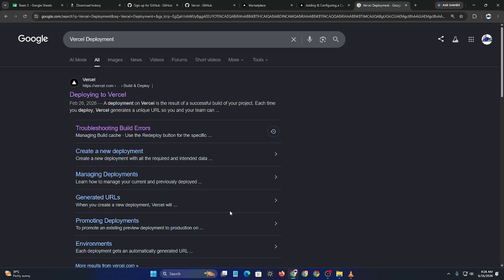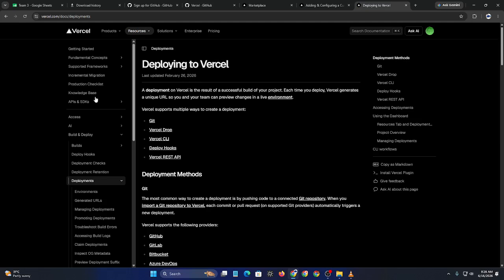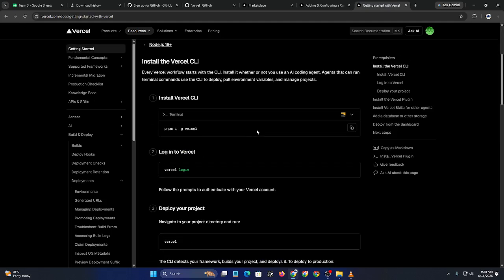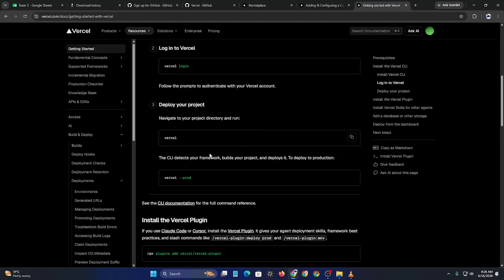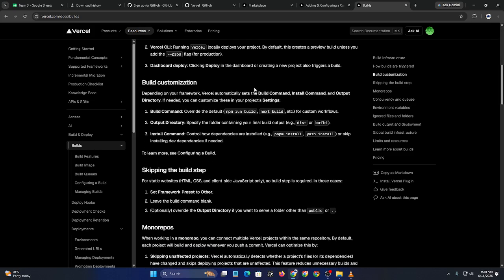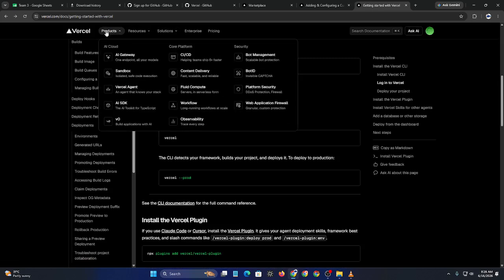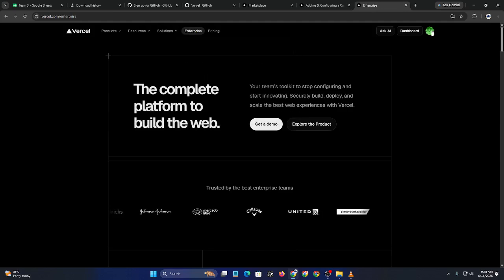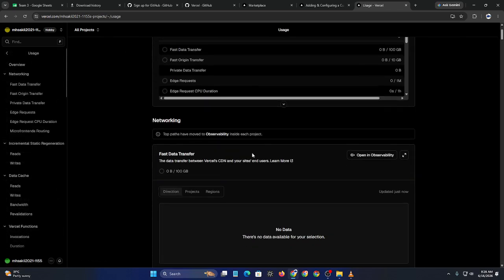How to Update a Vercel Deployment Full Guide 2026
Learn how to update a Vercel deployment with this complete 2026 step-by-step guide. In this tutorial, you will discover how to push updates, redeploy projects, and manage new changes in your Vercel application. Learn how Vercel automatically updates deployments through Git integration, manual redeploy options, and preview deployments for testing changes before going live.

We will also cover how to connect GitHub, GitLab, or Bitbucket repositories, trigger automatic redeployments, roll back to previous deployments, manage production vs preview environments, and troubleshoot deployment update issues. You’ll learn how to ensure smooth updates without downtime and keep your web application always up to date.

Whether you are fixing bugs, adding new features, improving performance, or updating content, this guide will help you successfully update a Vercel deployment and maintain a reliable production workflow.